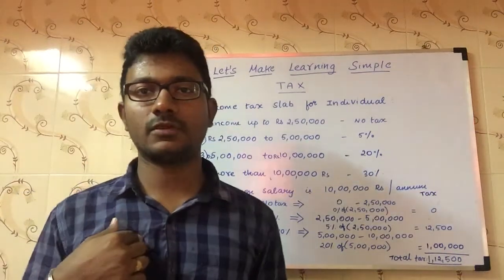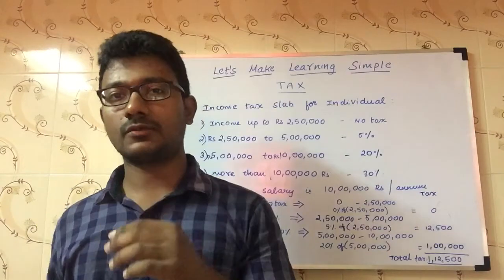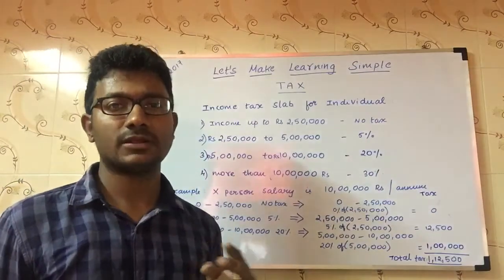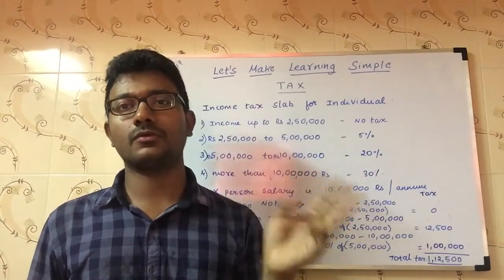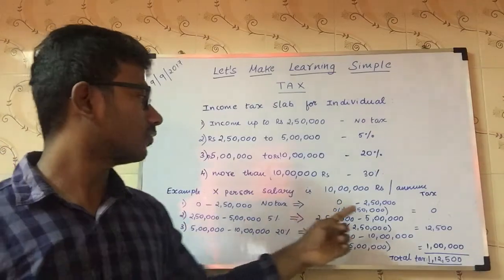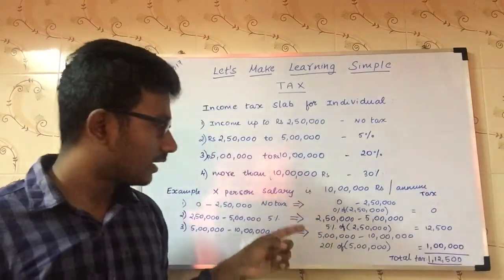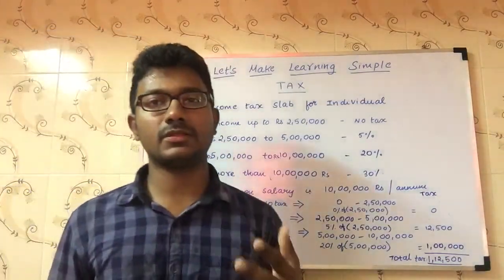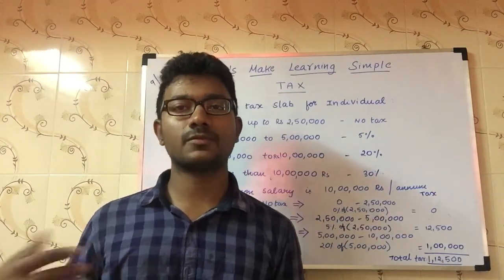Income Tax Slab in English | Income Tax tutorials in English | बजट 2019 | income tax india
Income Tax Slab for 2019:
Up to Rs 2.5 lakh - Nil
Rs 2,50,001 to Rs 5,00,000 - 5% of (Total income minus Rs 2,50,000) + 4% cess
Rs 5,00,001 to Rs 10,00,000 - Rs 12,500 + 20% of (Total income minus Rs 5,00,000) + 4% cess
Rs 10,00,001 and above - Rs 1,12,500 + 30% of (Total income minus Rs 10,00,000) + 4% cess